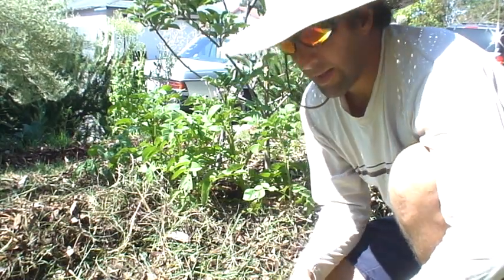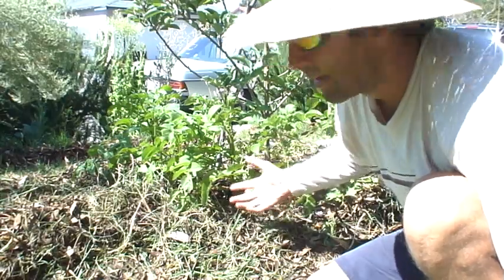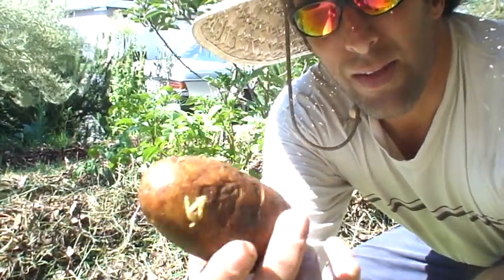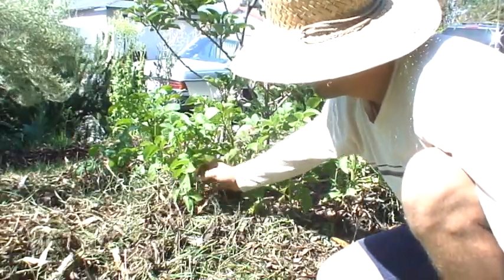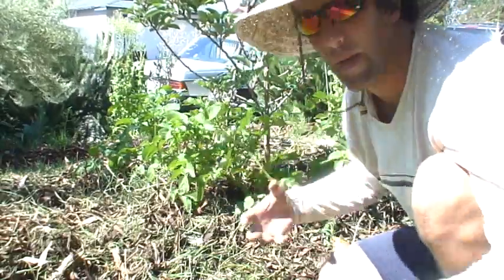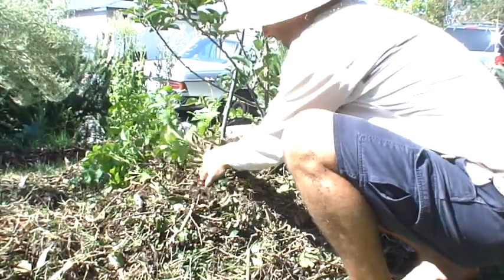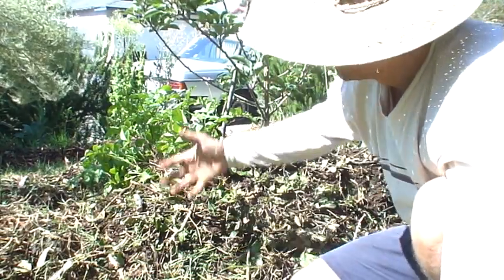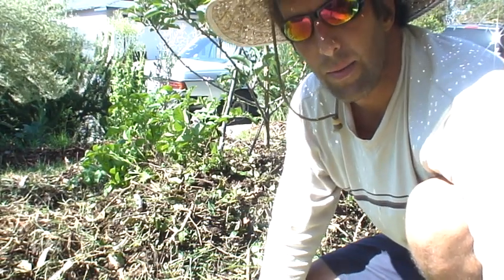How to Plant Potatoes-Food Not Lawn Style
Potatoes are an integral part of your sustainability. Here is how to grow them in your own yard. to comment and get tips.